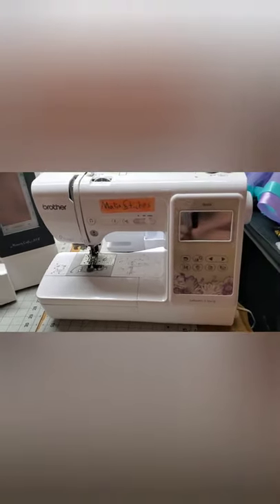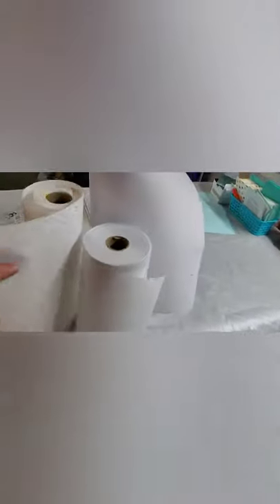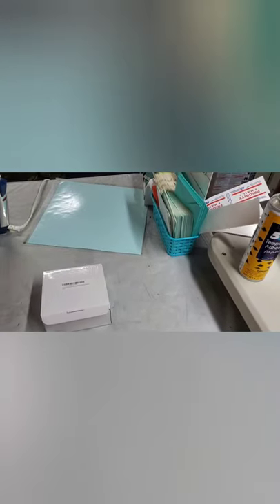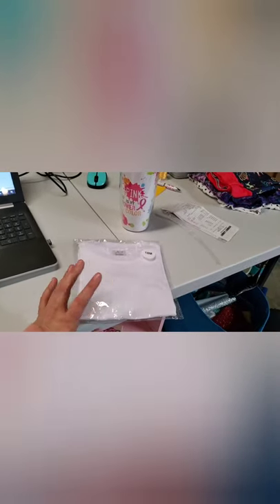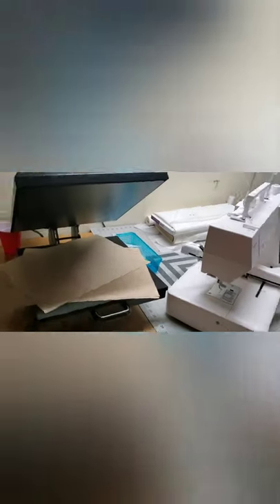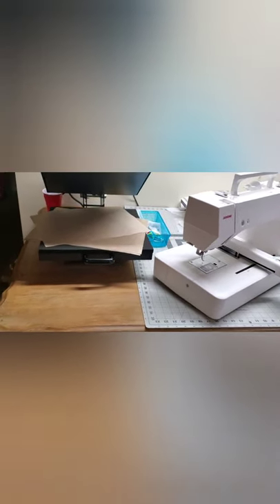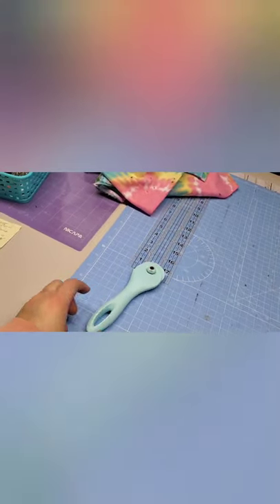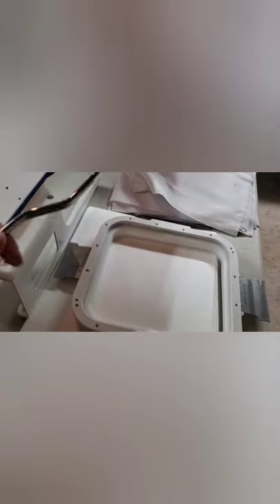What Supplies You Will Need To Start Embroidery | My Go To Embroidery Supplies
Here are Supplies you need to get started with Embroidery!

Etsy Shop

Machines…
Brother SE600 Combo Sewing and Embroidery Machine (This is what I started with.)

Brother PE800 Embroidery Machine (Best Starter Machine. DO NOT BUY IF PRICED OVER $800)

Brother SE1900 Embroidery Machine (Next Best Starter Machine if the PE800 is unavailable or price marked up)

Janome Memory Craft 500E (My second embroidery machine)

Brother 1034DX Serger (My serger)

Tusy Heat Press and Teflon sheets
(heat press)
(Teflon Sheets)

Mannequin set (Infant, Toddler, and Child on Stand)

Silhouette Cameo 4 (Blue Pattern Edition)

Embroidery Supplies….
New Brothread 40-piece set (Embroidery Thread Starter Kit)
Medium weight cut away embroidery stabilizer (Comes in a role 12” x50 yards)
Pre-wound bobbins for single needle machines (I use these in my Janome and Brother)
Pre-wound bobbins for multi-needle
Curved Applique Scissors
Heat-N-Bond Lite
Sulky Tender Touch
75/11 Ball Point Embroidery Needles
(flat shank)
(round shank)

Tutu Supplies…
Tulle and Ribbon
(This is my go-to if I’m not in a rush)
Tulle on Amazon
(Available on Prime, only use when in a rush, Limited colors and comes in 10yrd bolts)
1.5in Satin Ribbon on Amazon
(available on Prime)
3/4in Non-Roll Elastic

Packaging Supplies…
Shipping labels for inkjet printer
Shipping labels for thermal printer
Rollo Thermal Printer
Clear Resealable Ploy Bags 9x12
10x13 Poly Mailers
(I use these for boys)
(I use the dark blue for girls)
14.5x19 Poly Mailer
(use for large tutus)
Shipping scale

Photo box
Current backdrop
Water sul Stab.
Grosgrain dot ribbon
Hairbow maker clips
Mini high temp hot glue gun

and now on TikTok @MaliasStitches